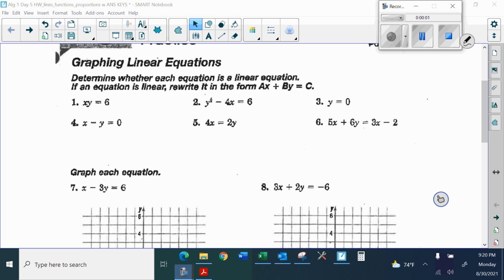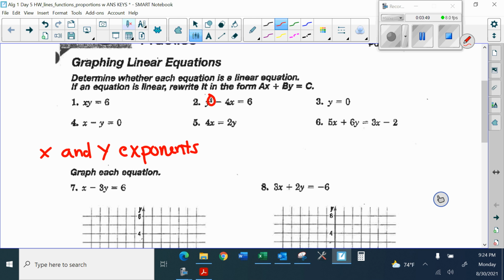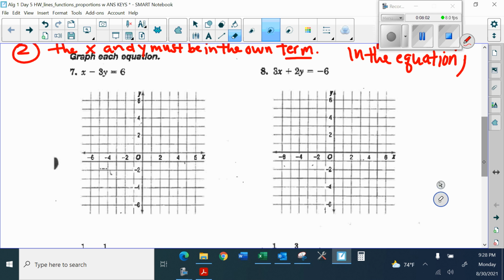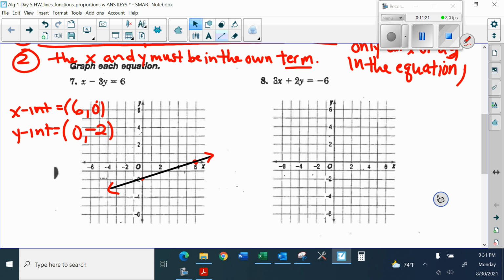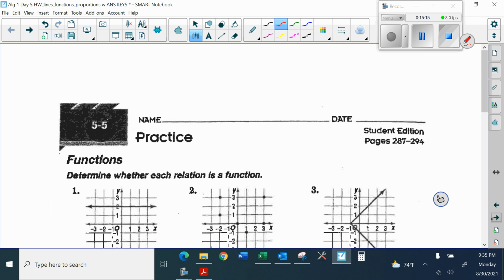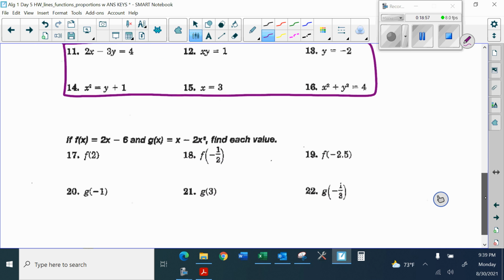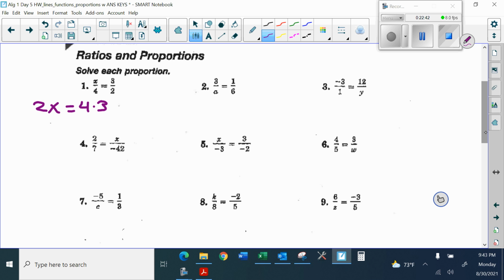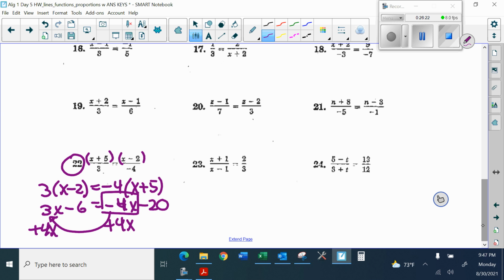Alg 1 Day 5 HW lines functions proportions video 27 min